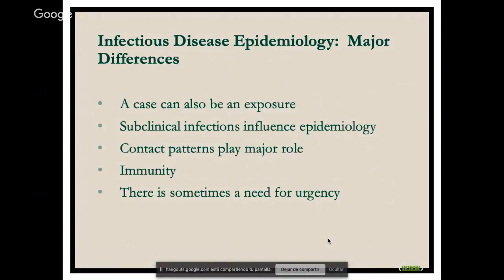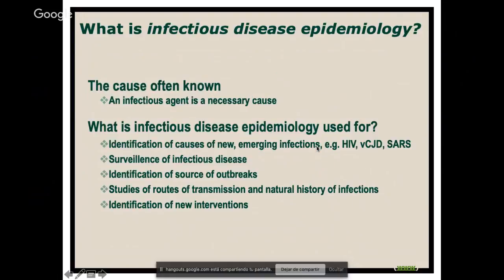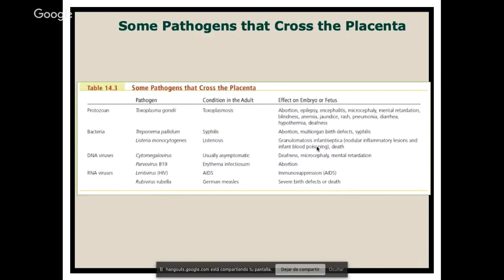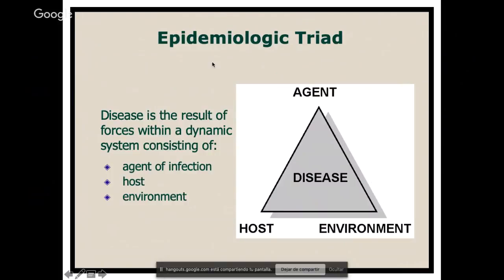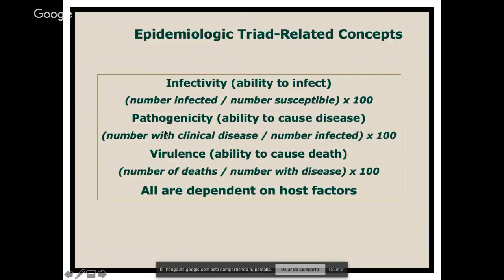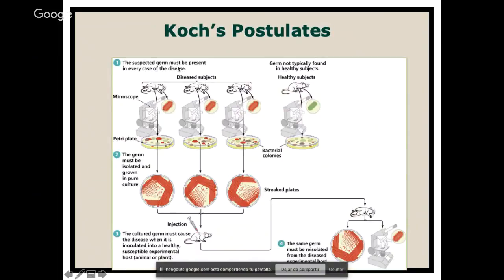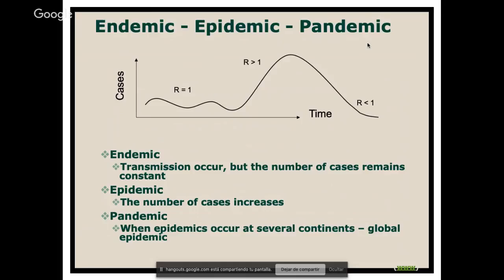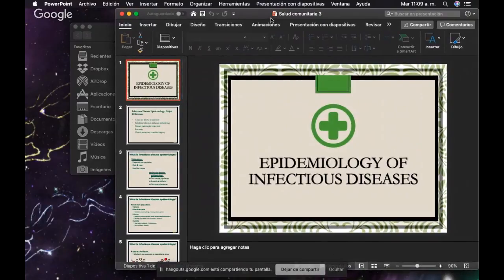Video clase módulo 3 Salud comunitaria